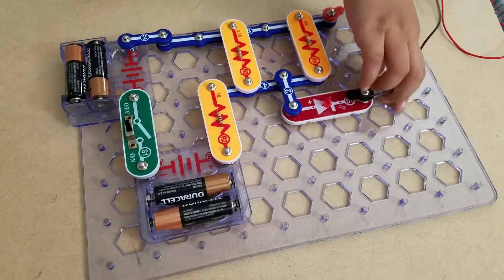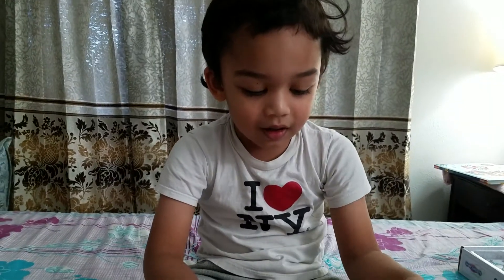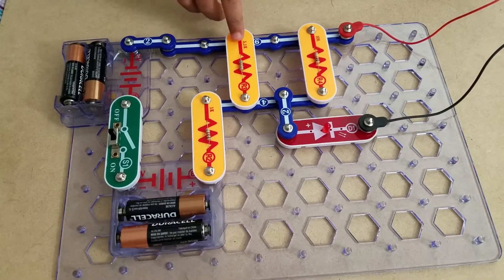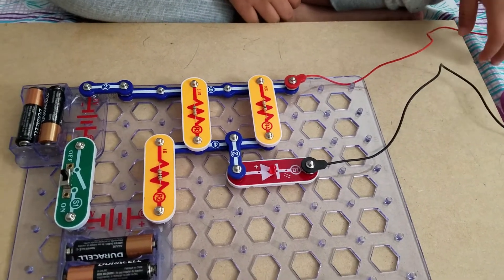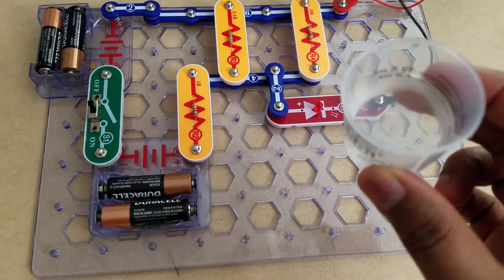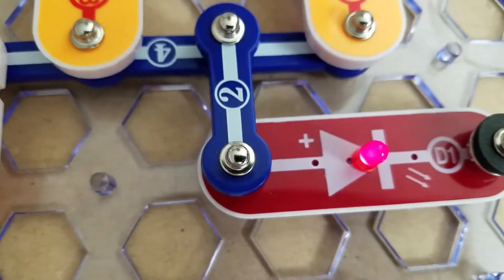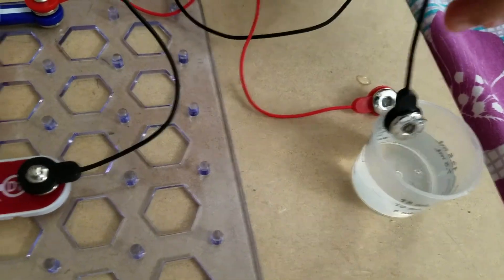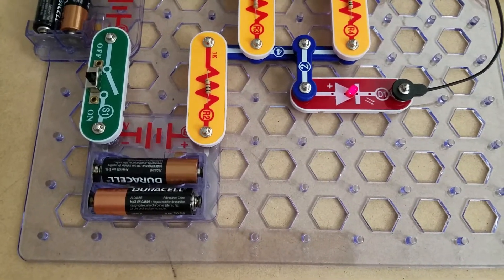How water conducts electricity | Water detectors | Electronic snap circuits|Science Project by Ishan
To show how water conducts electricity. science project for kids